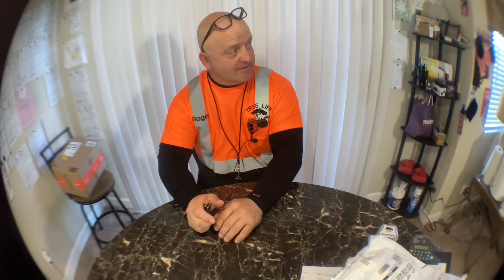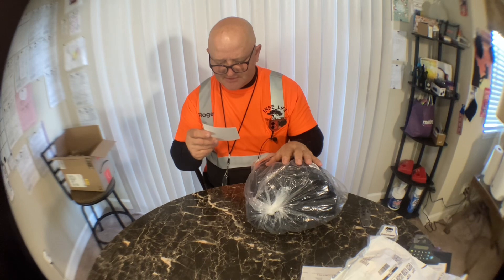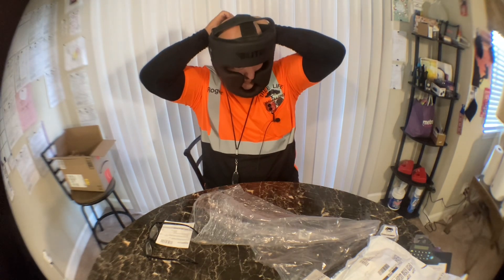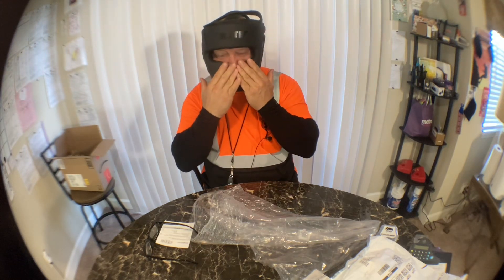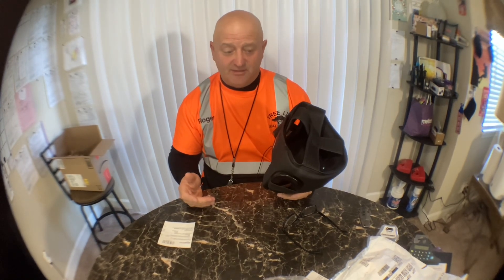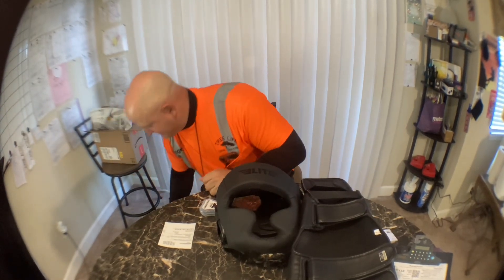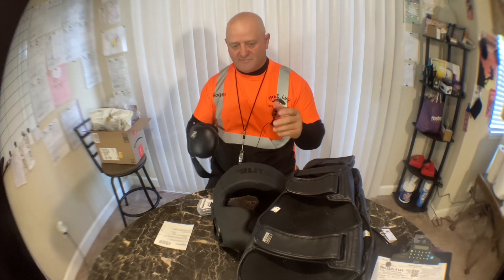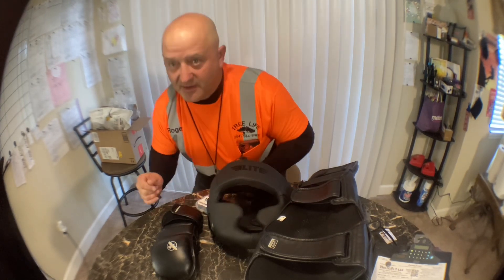Elite Sports Best Celestial Head Guard, a Complete Package for MMA and Kickboxing Trainees,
Elite Sports Best Celestial Head Guard, a Complete Package for MMA and Kickboxing Trainees, Muay Thai Boxing Safety Head Guard for Men (Black)
✅ Crown for Each Pate: Elite Sports Muay Thai Head Guard for Men is a perfect fit to every vertex. Pre-curved design gives a perfect fit for your head. One fit for all sizes can be counted as the specialty along with adjustable closure that gives a comfortable and firm fit for your head.
✅ Enhance the Action Speed: Ultra-Lightweight with maximum resistance is a plus point that helps to make a quick response and allows your head to move freely. Elite Sports Head Gear contains top-quality PU leather, unveil dimensions with jaw protectors provides optimal safety.
✅ Adjustability: Our Versatile Elite Sports Head Guard is a complete package for kickboxing, MMA, boxing, and Muay Thai. Chinstrap, head cap, and head height are the given options for easy adjustability, allows you to adjust the Headgear as per your suitable fitting.
✅ Keen FOV: Elite Sports Head Guard gives a 180-degree end-to-end field of view to the fighter so that you can give your best shot by spotting an eagle eye on your opponent. A comprehensive view does not allow your opponent to hide that you should easily track him without getting distracted.